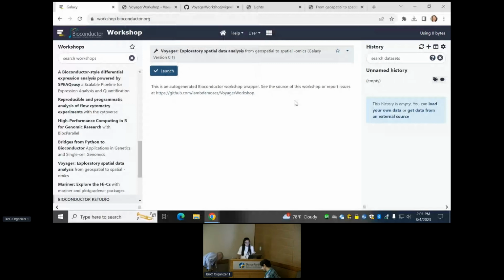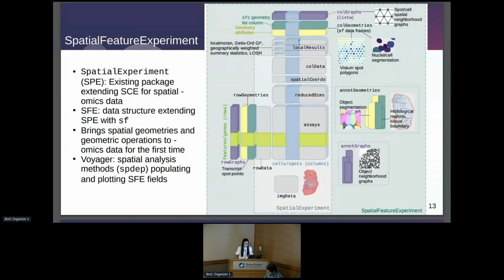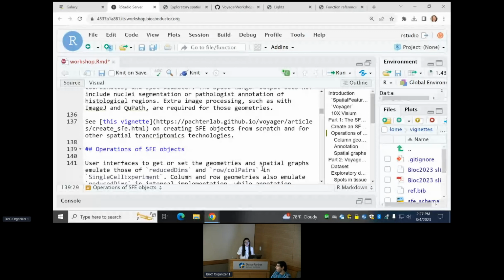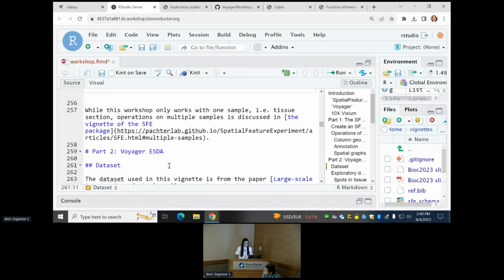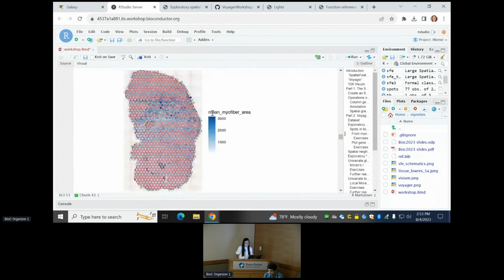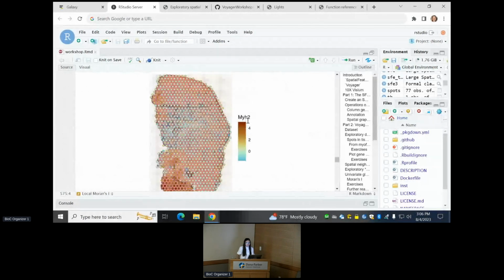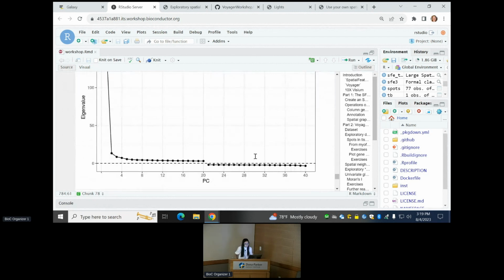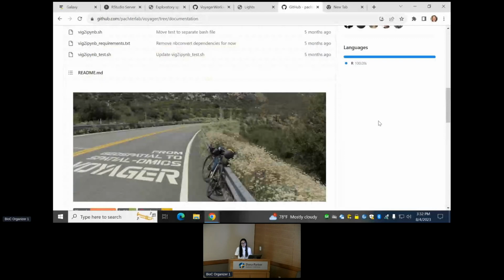Workshop: Voyager: Exploratory spatial data analysis from geospatial to spatial -omics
Voyager: Exploratory spatial data analysis from geospatial to spatial -omics**

Author(s): Lambda Moses,Kayla Jackson,Laura Luebbert,Pétur Helgi Einarsson,Pall Melsted,Lior Pachter

With the rise of spatial transcriptomics, many methods have been written for specialized tasks in spatial transcriptomics data analysis, such as finding spatially variable genes, finding spatial regions, deconvoluting Visium spots, data integration with other modalities and with multiple tissue slices, and identifying interactions between cell types. Some of these methods adopted methods from geospatial data analysis, as spatial data analysis mostly in geographical space has existed for decades before the rise of spatial transcriptomics. However, there is a rich exploratory spatial data analysis (ESDA) tradition from the geospatial tradition not yet well-utilized in spatial -omics. The SpatialFeatureExperiment (SFE) package brings Simple Feature to SingleCellExperiment to represent and operate on geometries such as cell segmentation polygons and Visium spot polygons bundled with gene expression data. Voyager performs ESDA and spatial data visualization to SFE objects. Voyager implements univariate ESDA methods beyond the commonly used Moran's I, including the correlogram to study length scales of spatial autocorrelation and local spatial analysis methods giving a result for each cell such as local Moran's I and local spatial heteroscedasticity to study local variations in spatial autocorrelation. These analyses can be performed on gene expression, cell metadata, and attributes of geometries. Voyager also implements multivariate spatial data analysis, such as a scalable implementation of MULTISPATI PCA, a form of spatially informed PCA previous used in ecology, which can give more spatially coherent clustering and shed light on negative spatial autocorrelation, which is often neglected in spatial analyses. Both SFE and Voyager are available on Bioconductor. In addition, we have written comprehensive tutorials for Voyager, performing ESDA on data from technologies including Visium, Xenium, CosMX, slide-seq, and MERFISH, with up to about 400,000 cells. These tutorials are built on GitHub Actions to ensure reproducibility and scalability. Example datasets used in the tutorials are available in Bioconductor package SFEData. Finally, we have a Python implementation of core functionalities and have written compatibility tests to ensure that the R and Python implementations give consistent results.